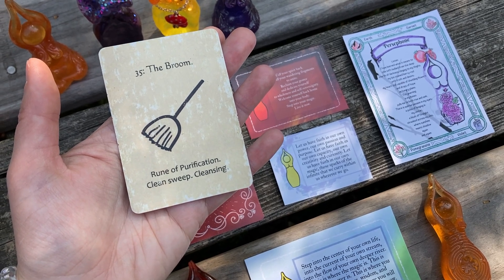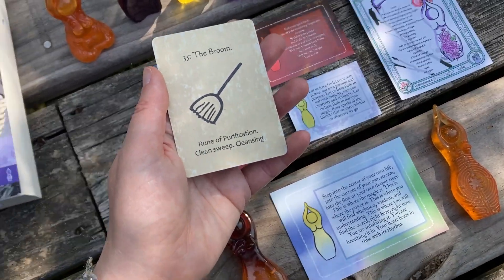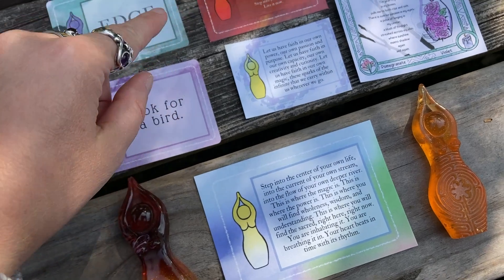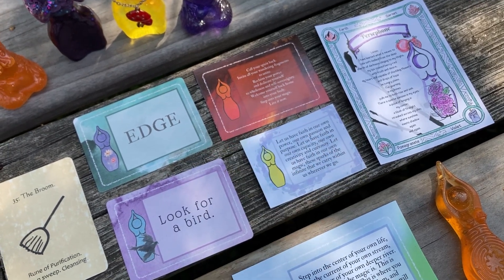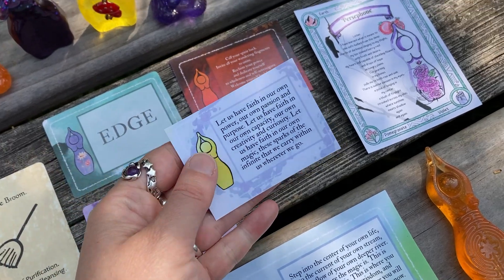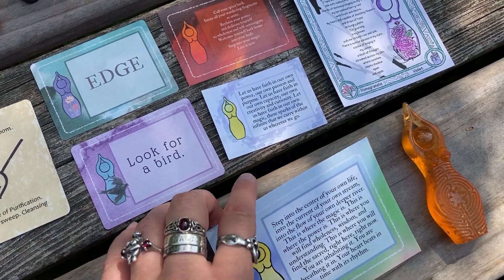8 minute ritual: clean sweeps and stepping into magic (30daysofgoddess, womanrunes)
This week's 8 minute ritual draws upon Womanrunes as well as our 30DaysofGoddess daily practice deck +cut-your-own expansions and an assist from the Story Goddess Oracle.

From Womanrunes we again received the Broom, rune of purification, clean sweeps, and cleansing.

Remember: this rune can be experienced literally (as in actual physical environment) or metaphorically (as in habits or patterns of thought). Most of these questions can apply to your physical settings, but also to your own heart, your own life, your own habits, and your own behavior.

Questions to consider:
+Where do you need to make a fresh start?
+Where do you need a new beginning?
+Where do you need to clean or clear things out?
+What do you need to cleanse out?
+What do you need to clear away?
+What do you need to untangle, detangle, unwind, release, let go, sweep out?
+Where are you finding magic?

Magic for me is so is very real. It's not in the realm of the imaginal, or the mental for me, it's in the physical world, in presence, in being here with my eyes open.

Reminder: The body can be the doorway to the sacred. When you feel that longing and that wish to connect, remember, you have a doorway right there within you.

Resources:
+30DaysofGoddess cut your owns
+30DaysofGoddess daily practice deck
+Walking with Persephone book

My apologies for the erratic audio on this one--I was sitting on the deck and shifting around more than I realized!